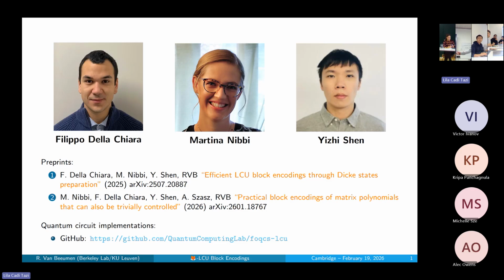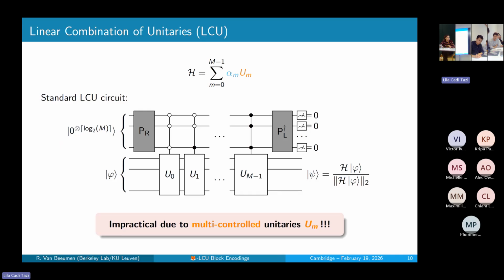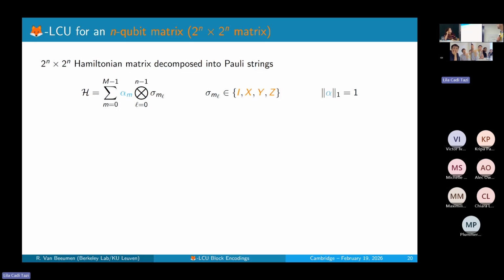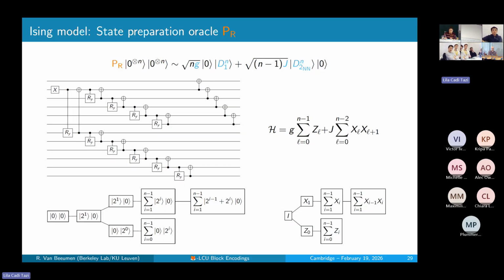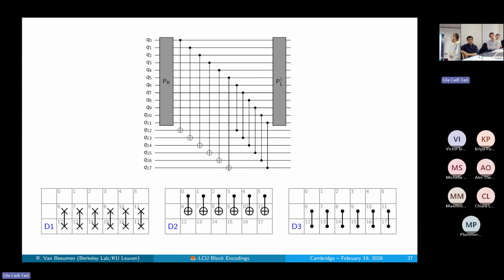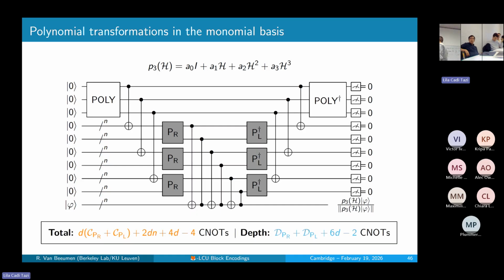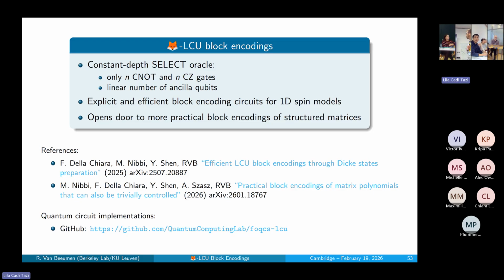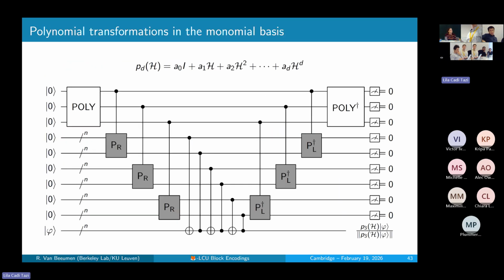Efficient LCU Block Encodings through Dicke State Preparation: Roel van Beeumen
Roel van Beeumen
Efficient LCU Block Encodings through Dicke State Preparation
19th February 2026

With Quantum Singular Value Transformation (QSVT) emerging as a unifying framework for diverse quantum speedups, efficient construction of block encodings—its fundamental input model—has become increasingly crucial. However, devising explicit block-encoding circuits has remained a significant challenge. A general strategy is the Linear Combination of Unitaries (LCU) method, though its practical utility is often limited by substantial gate overhead. To address this, we introduce the Fast One-Qubit-Controlled Select LCU (FOQCS-LCU), a compact formulation that requires only a linear number of ancilla qubits and admits explicit decompositions into one- and two-qubit gates. By exploiting Hamiltonian structure, we design a parametrized family of efficient Dicke-state preparation routines that enable systematic construction of state-preparation oracles at greatly reduced gate cost. The check-matrix formalism further yields a constant-depth SELECT oracle implemented as two fully parallelizable layers of singly controlled Pauli gates. We also present explicit block-encoding circuits for matrix polynomial transformations and show that the additional circuit-depth overhead scales linearly in the polynomial degree d, independent of system size or the cost of encoding the original matrix alone. Moreover, both the FOQCS -LCU circuits and their associated polynomial transformations can be controlled with negligible overhead, enabling efficient applications such as Hadamard tests. We construct explicit implementations for representative spin models, including Heisenberg and spin-glass Hamiltonians, and provide detailed non-asymptotic gate counts. Numerical benchmarks demonstrate over an order-of-magnitude reduction in CNOT count compared to conventional LCU approaches, establishing a practical route to low-depth block encodings for a broad class of structured matrices.